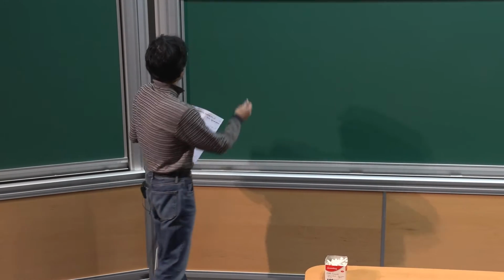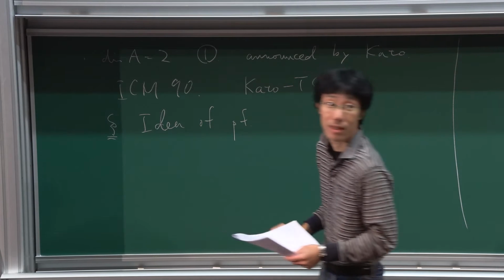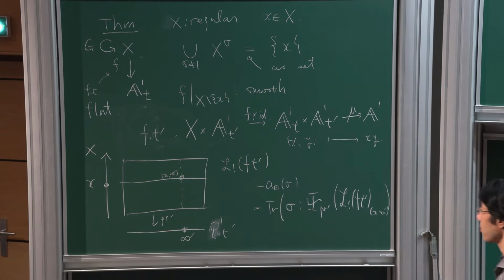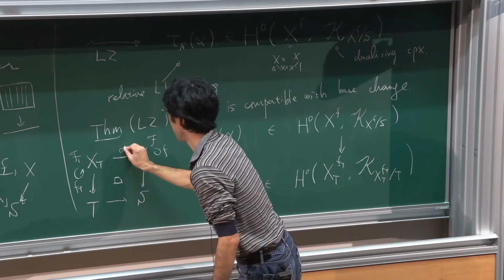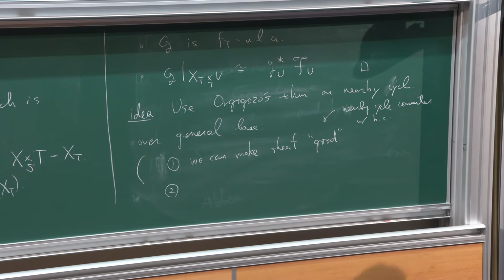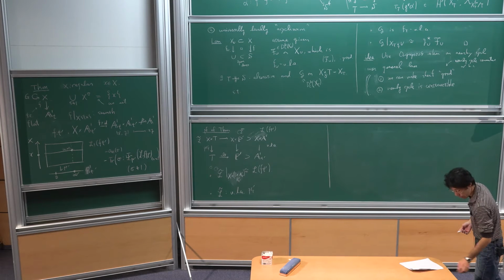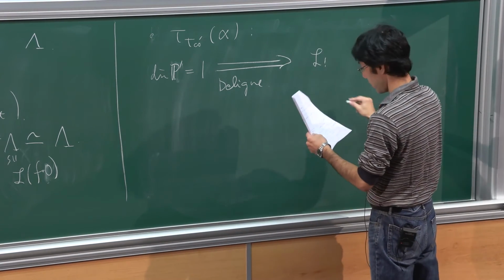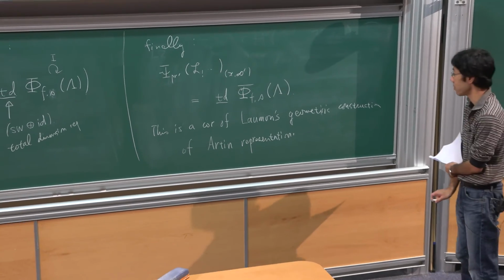Tomoyuki Abe - On Geometric Construction of Artin Representation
A be a regular local ring whose residue field is of characteristic p.
Let G be a finite group which acts on A.
Under certain condition, Serre defined an integer-valued function on G, and conjectured that the function is the character of a Q_l-rational representation of G.
We discuss this conjecture in the equal characteristic situation.

Tomoyuki Abe (IPMU - University of Tokyo)